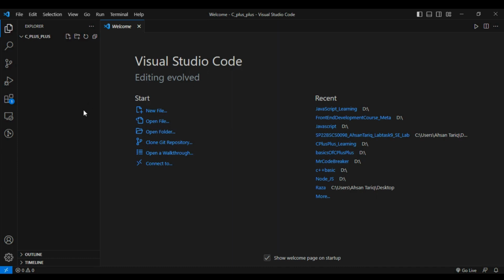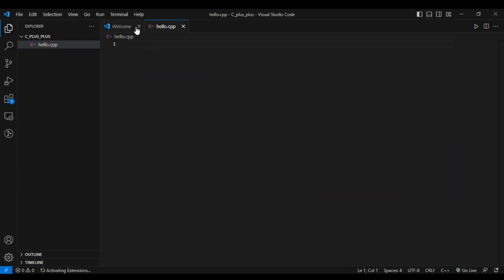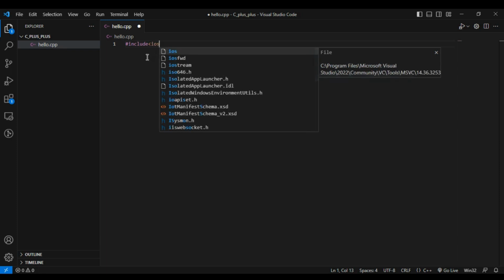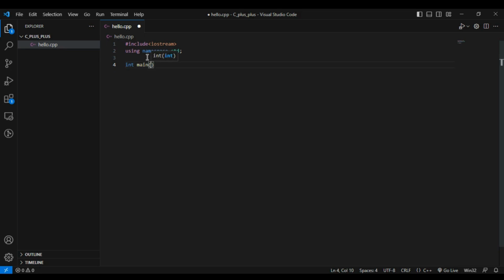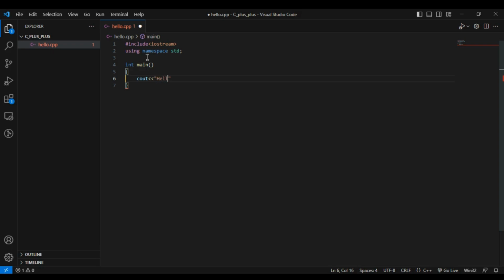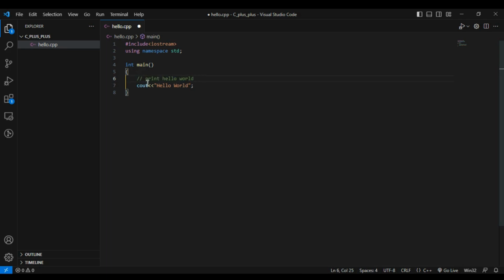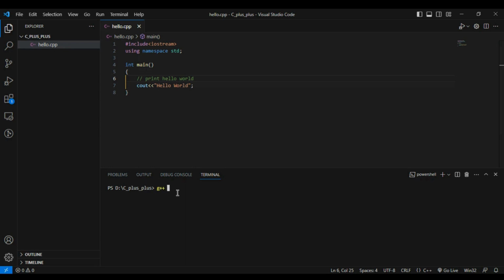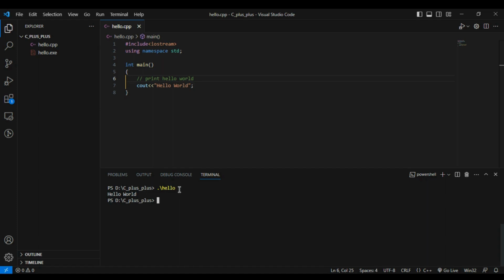Hello World Program | Your First Code! | Lecture 2 | Introduction To C++ Programming Language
👋 Ready to take your first step into coding? In this video, we'll guide you through creating your very first program in C++ – the iconic 'Hello World!' program. Whether you're a newbie or brushing up your skills, this is where your coding journey begins. Watch, learn, and let's get coding! 👨‍💻🚀